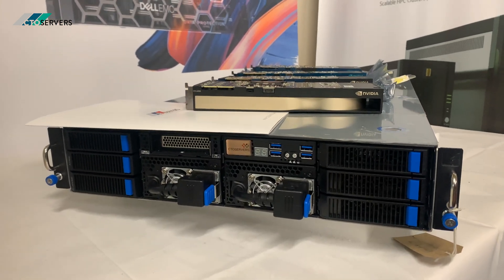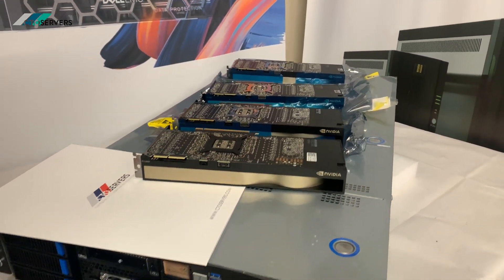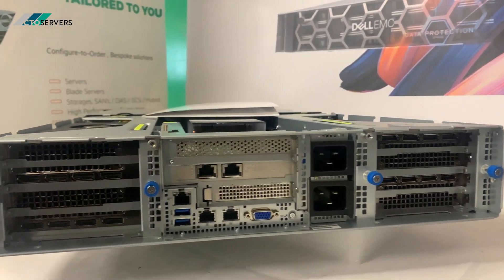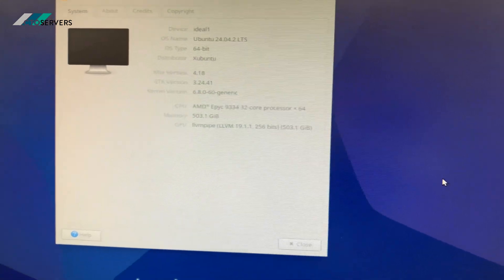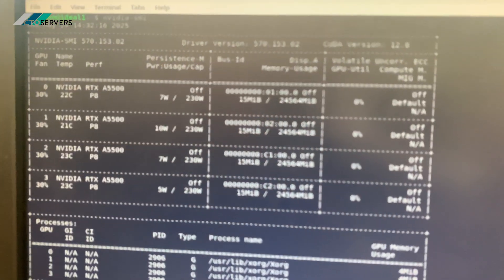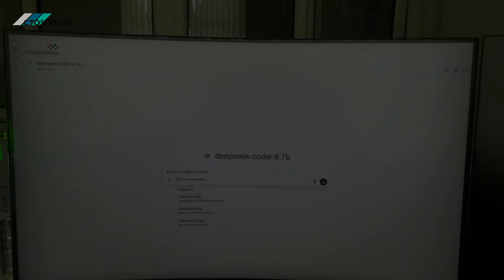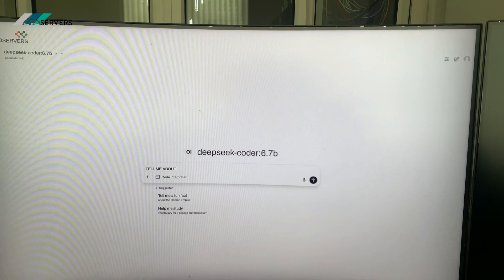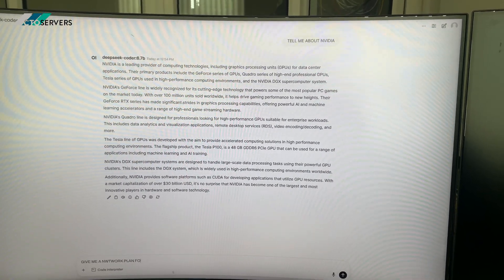Running DeepSeek Locally? This 4-GPU Rig Is All You Need